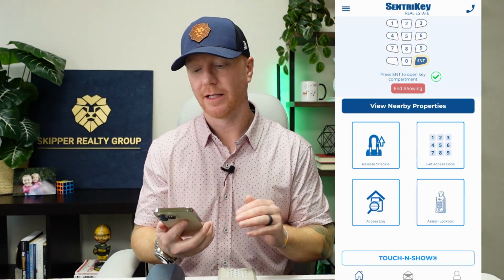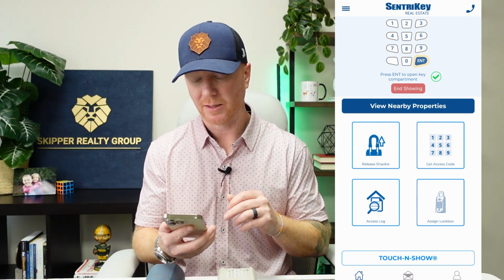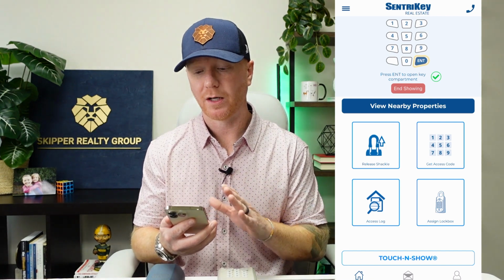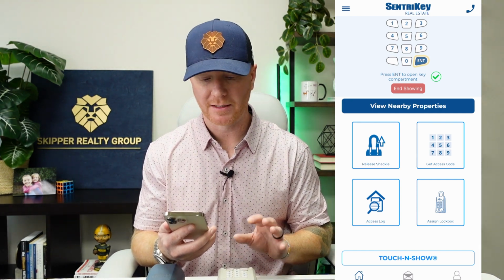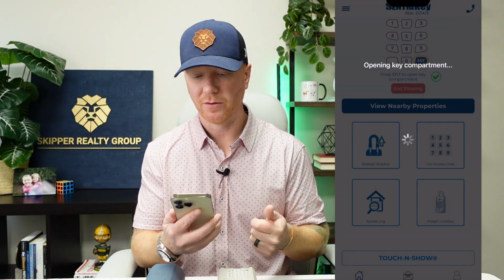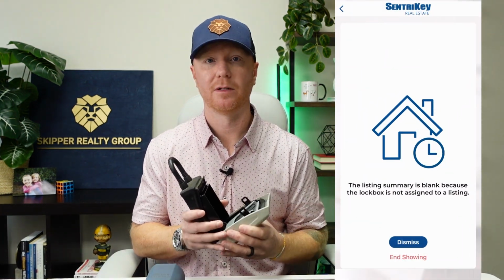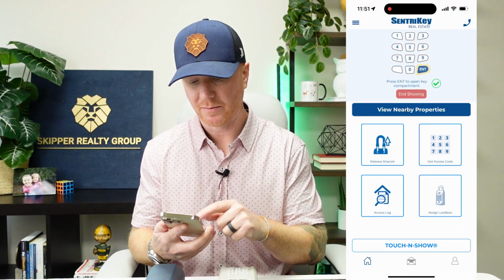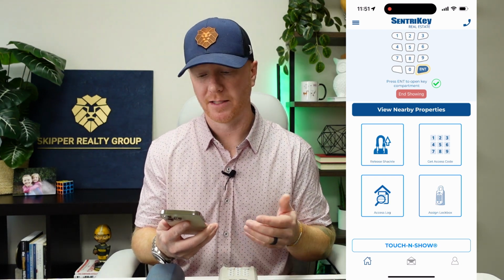Realtor lockboxes-What types are out there and how to open them!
Welcome, real estate rockstars! 🏡✨ In today's video, we're diving into the world of lockboxes—Whether you're a seasoned pro or just getting started, understanding the different types of lockboxes is key to unlocking success in the field. Join me as we explore the Contractor Box, SentriKey, and SupraKey in this step-by-step tutorial.

🔐 Mastering the Contractor Box:
We kick things off with a close look at the Contractor Box, a robust solution for secure access. From setup to entry, I'll guide you through the ins and outs, ensuring you can effortlessly handle this type of lockbox on any property.

🚪 Navigating the SentriKey System:
Next up, we delve into the SentriKey—a game-changer in the real estate access game. Discover the steps to access properties seamlessly using this innovative system. It's all about simplifying your workflow and ensuring smooth showings for your clients.

🔑 Decoding the SupraKey Experience:
Last but not least, we uncover the secrets of the SupraKey—a widely used electronic lockbox. From obtaining the key to accessing the property, I'll provide a comprehensive guide to make your experience with SupraKey as smooth as possible.

🤩 Gain confidence in handling various lockboxes.
🏠 Ensure secure and hassle-free property access.
🚀 Streamline your workflow for efficient showings.
💡 Learn insider tips for a seamless lockbox experience.
Unlock the potential of your real estate career by mastering the art of lockbox access. 🔓🌟